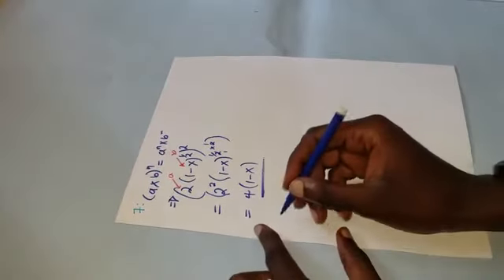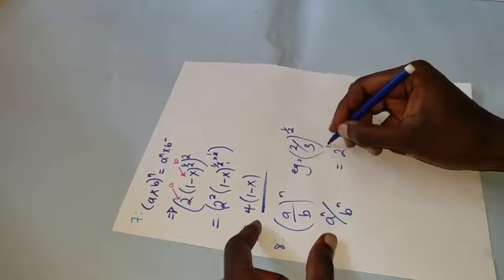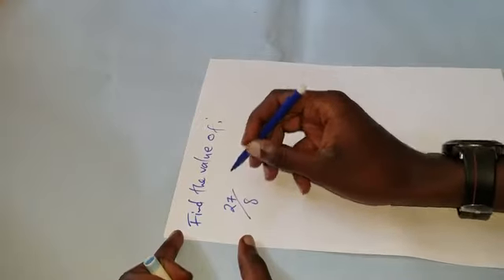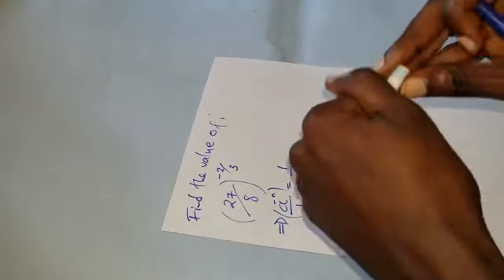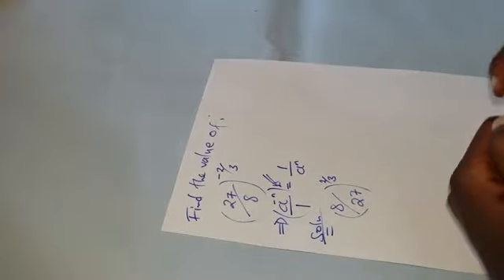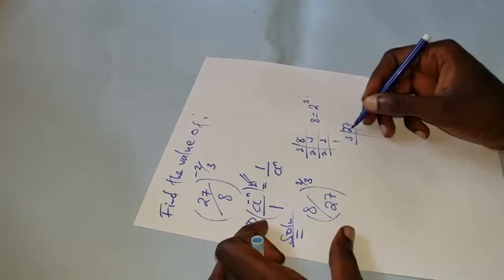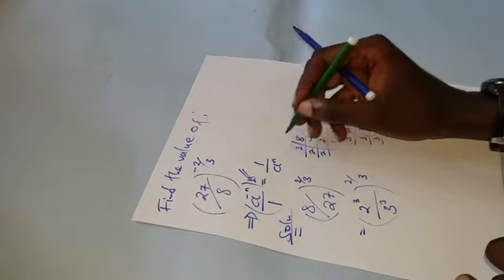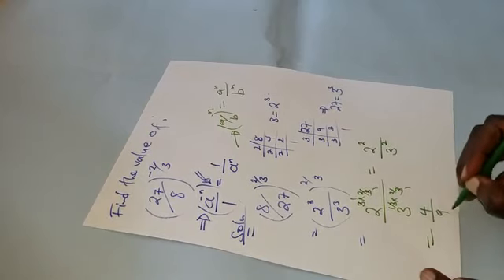Algebra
further rules of indices